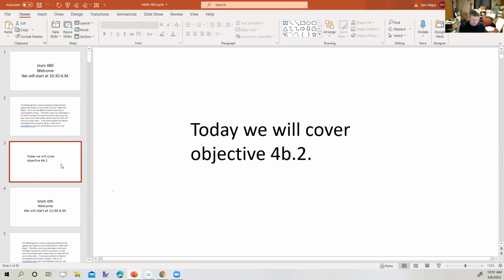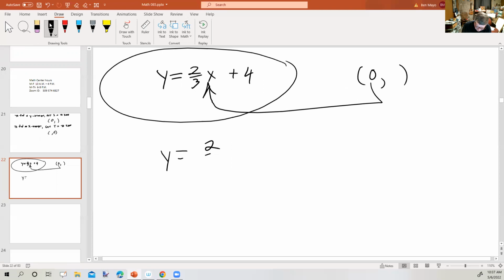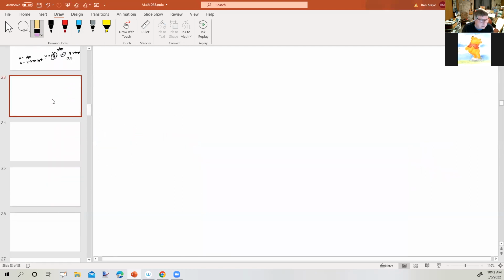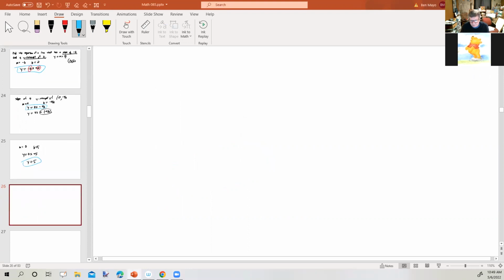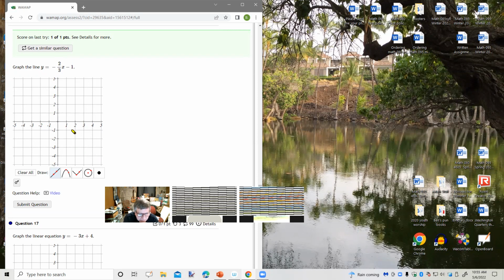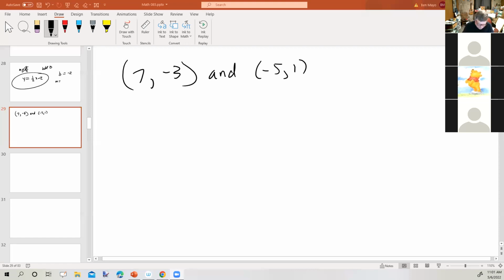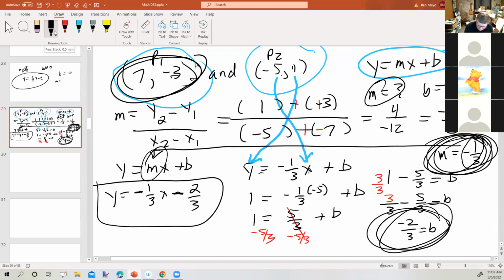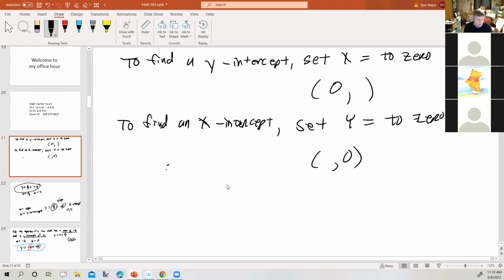Math 080 Spring 2022 Objective 4B.2